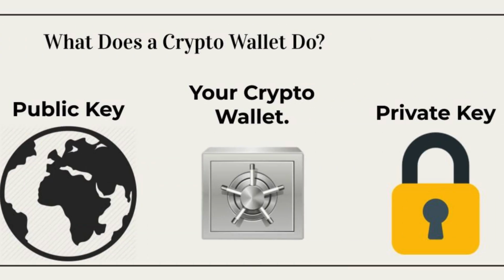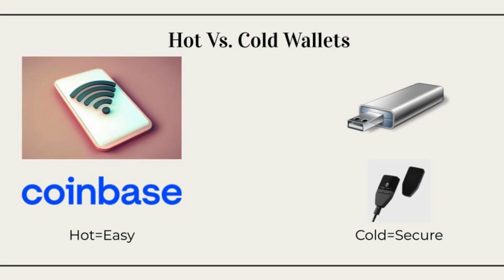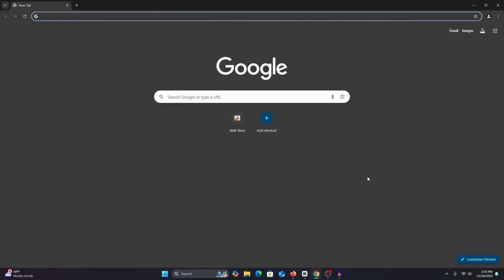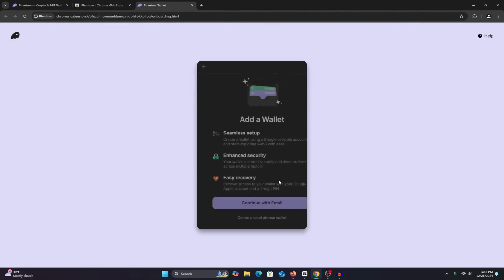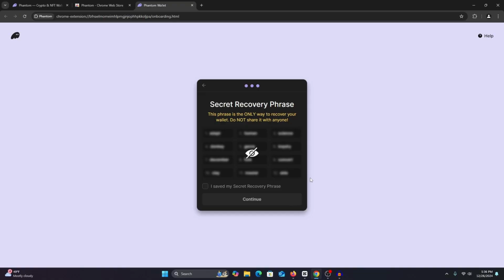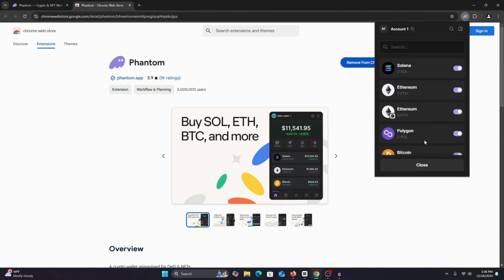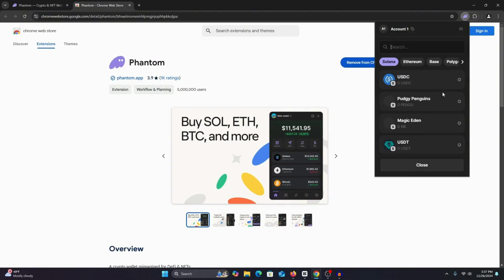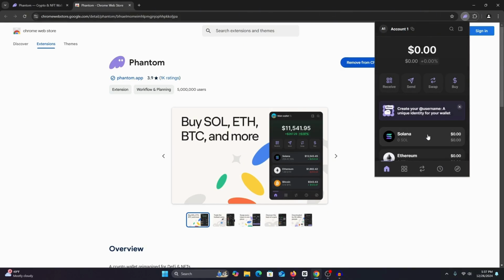How to Set Up a Crypto Wallet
If you enjoy, send it to a friend!